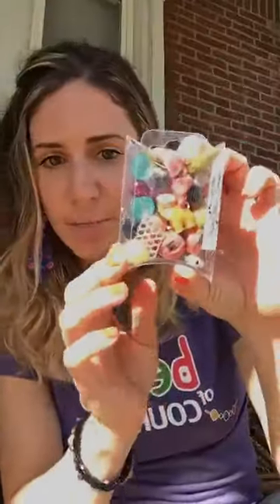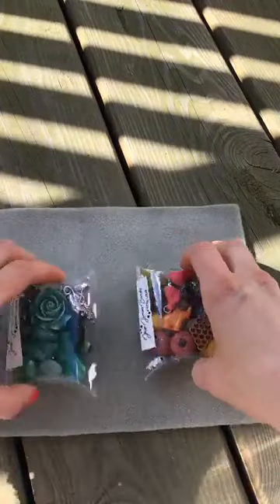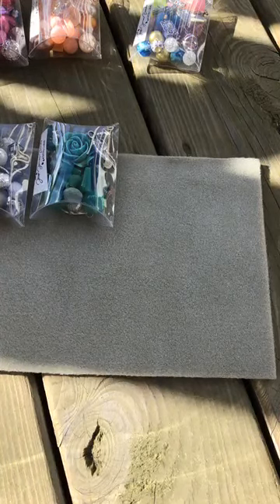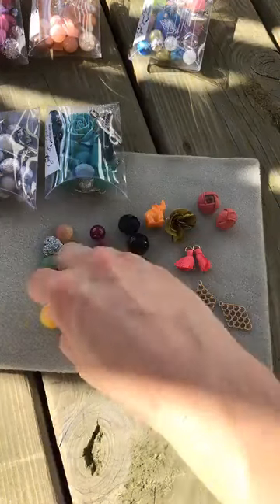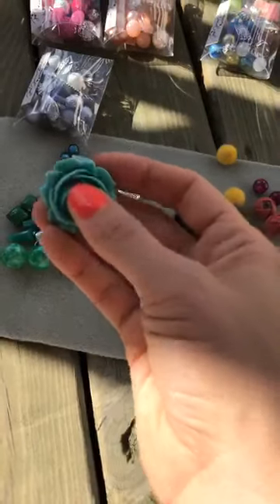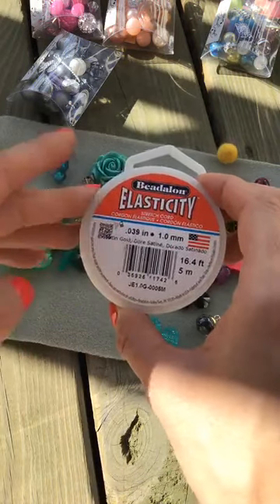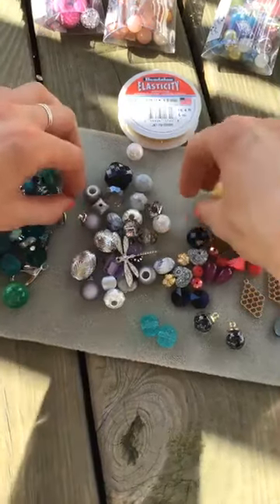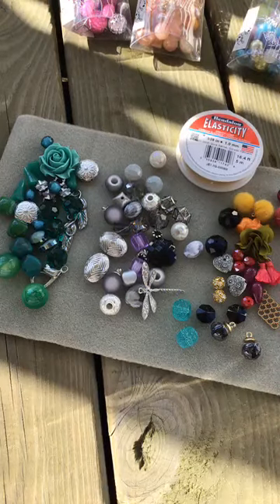Exploring White Label Bead Mixes!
Take a look at the all new white label bead mixes from Jesse James Beads. These beautiful mixes contain pairs of beautiful beads perfect for making earrings or to help designers create beautiful symmetrical designs. Get an inside look with Sarah and shop all the new mixes here: